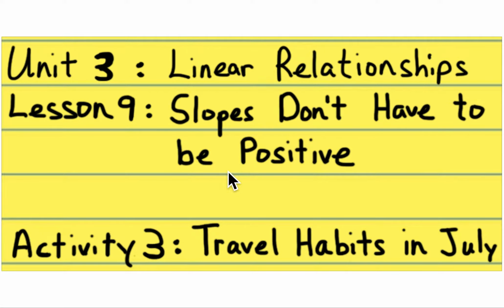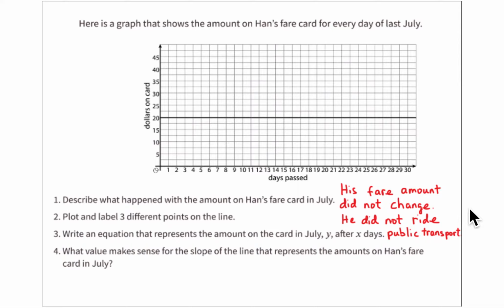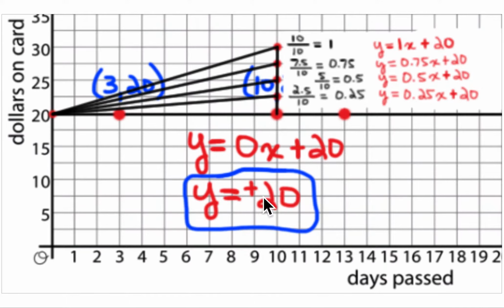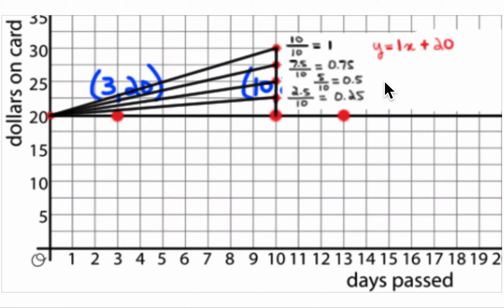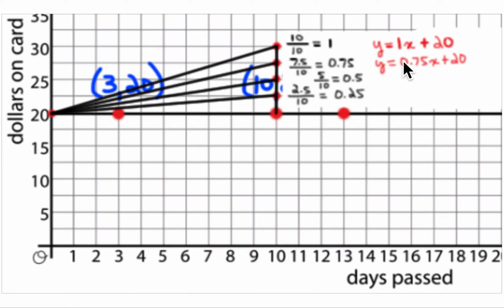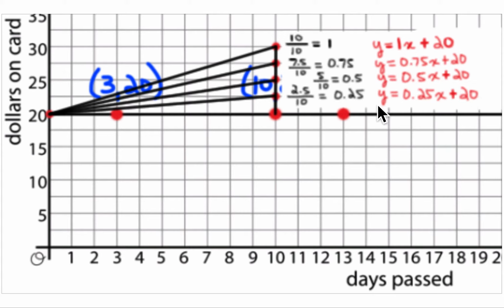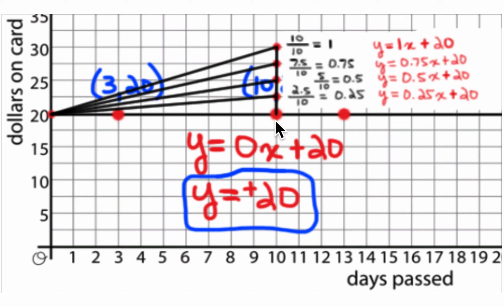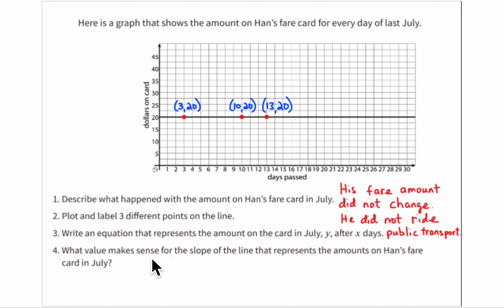8th Grade Illustrative Mathematics: Gr. 8; U3; Lesson 9-3: Travel Habits in July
Illustrative Mathematics
Unit 3: Linear Relationships
Lesson 9: Slopes Don't Have to be Positive
Activity 3: Travel Habits in July